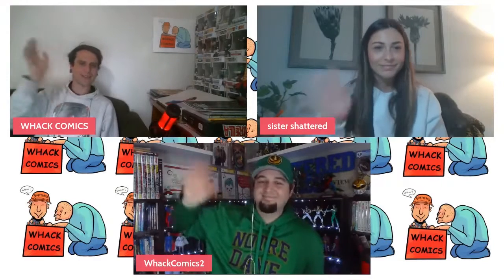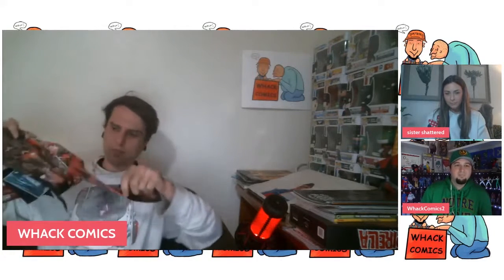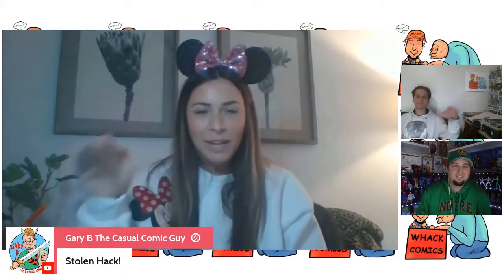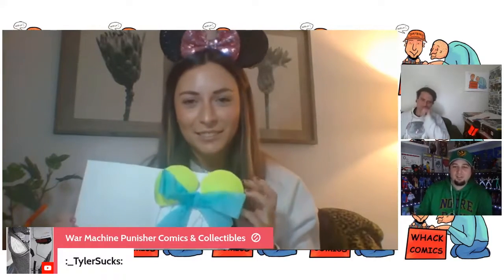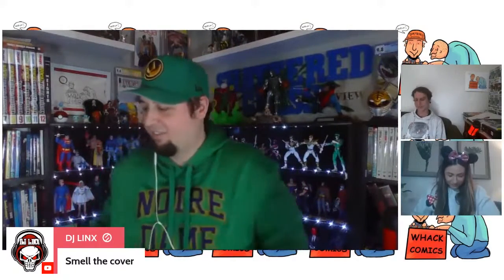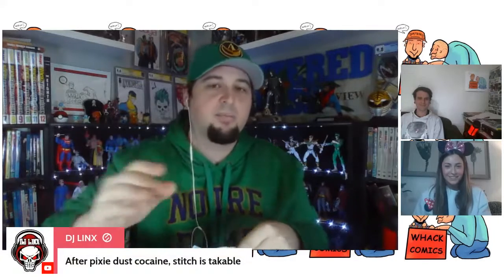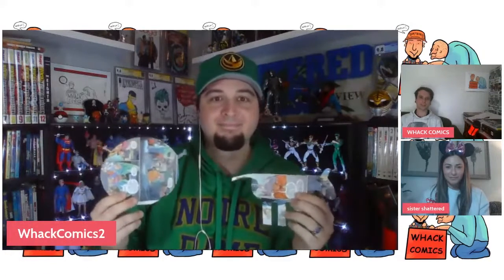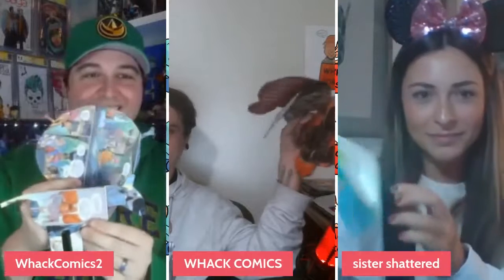Make ANY Comic Book a Disney Comic Book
Make ANY Comic Book a Disney Comic Book with Sister Shattered

This Comic Book channel (if you can even call it a Comic Book channel) isn't all that focused on Comic Book Reviews, New Comic Book Day, Graded Comic Books, CGC Unboxings, CBCS Unboxings, Mystery Box Unboxings ,&  Comic Book News, although we might do that sort of thing from time to time if we feel like it. We destroy all things comic books from Marvel Comics, DC Comics, Image Comics, and Boom Studios in creative ways and share 'Whack Hacks' with the Comic Book Community on how they can improve their collecting journey.

Usually every Tuesday 7pm est/ Wednesday 9am aest is our Whack Comics Live where we go LIVEwith a guest to get whacked and do our Top Three Reads of the Week, you'll get Three Fun Comic Facts, we'll do our infamous Toy Segment, a 'LIVE Whack Hack' and a few other surprise segments sprinkled in the live stream.

As always remember, Whack your Comics not you Thang Thang